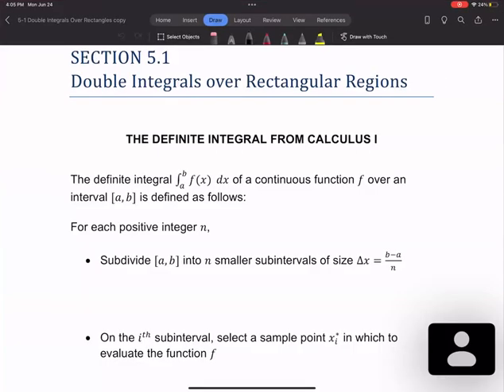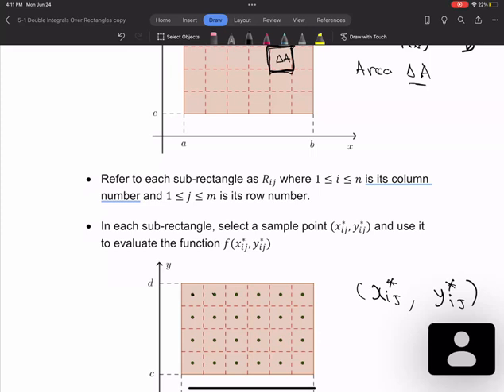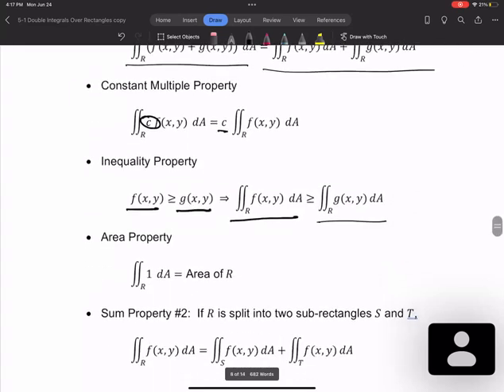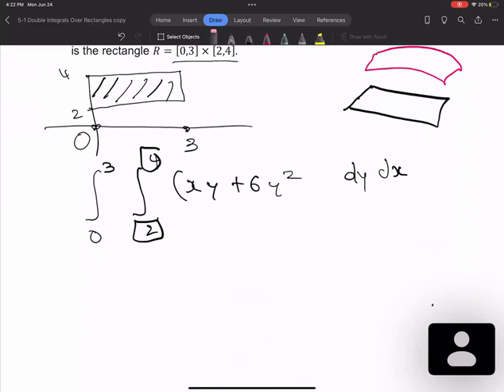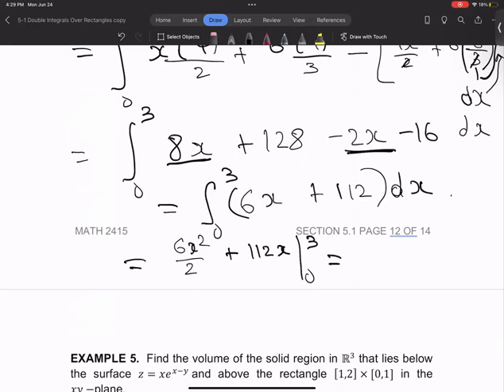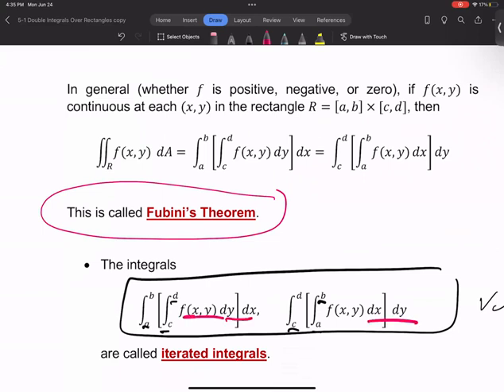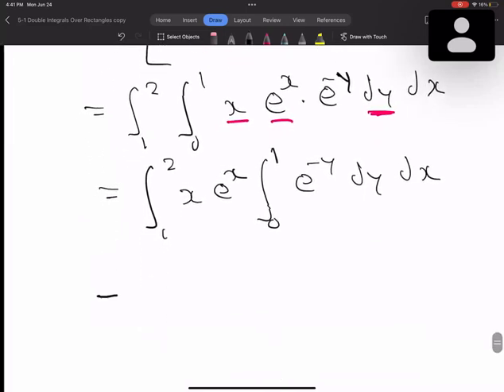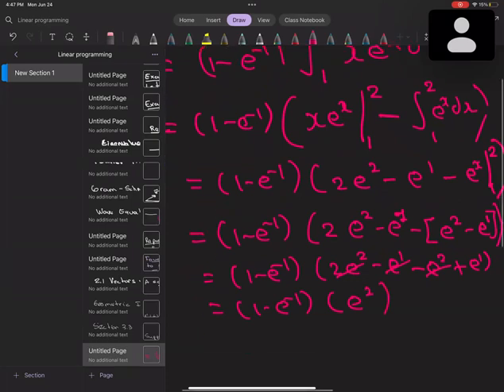Calculus 3- Lecture 16: Double Integrals over Rectangular Regions (ProfeSuazo)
Double Integrals over Rectangular Regions